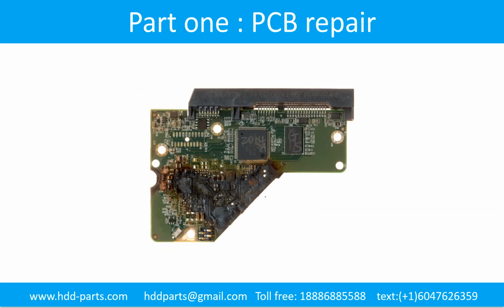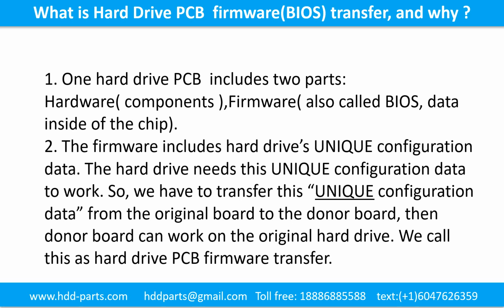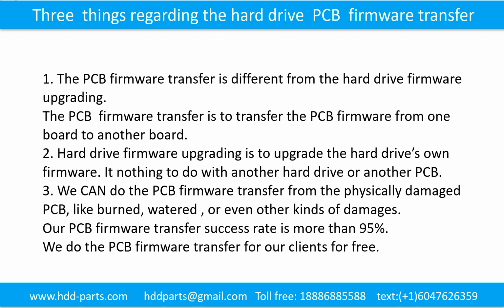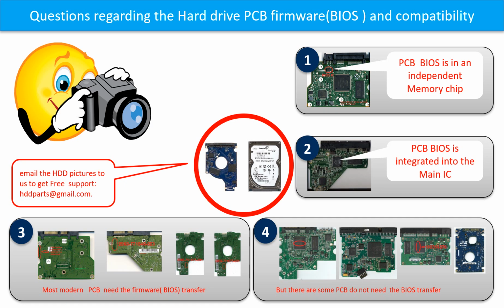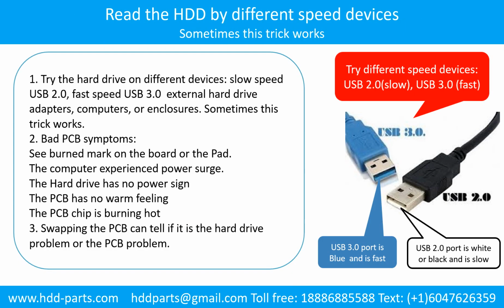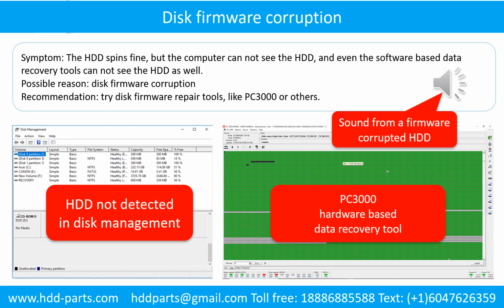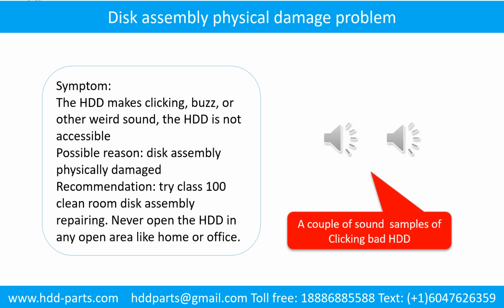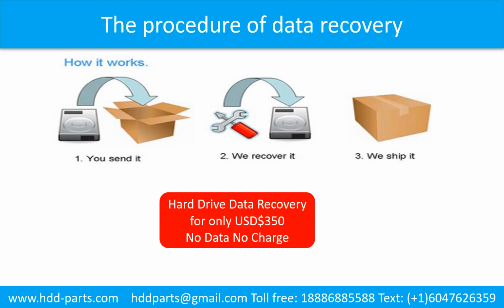WD WD5000AZRX WD7500AZEX WD10EFRX WD10EURX WD10EZEX WD15EZRX WD20EFRX WD20EZRX 2060 771824